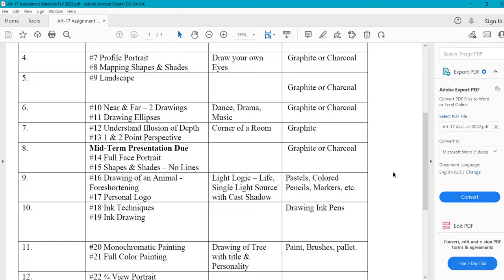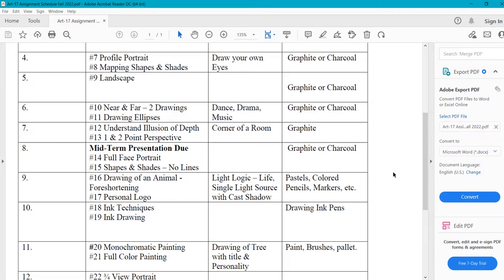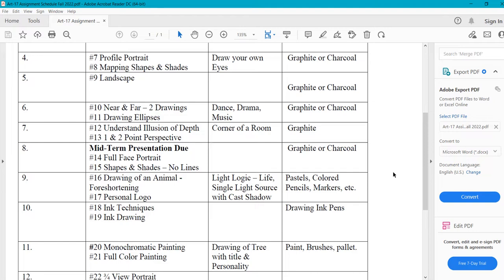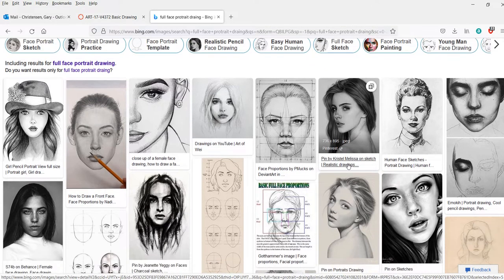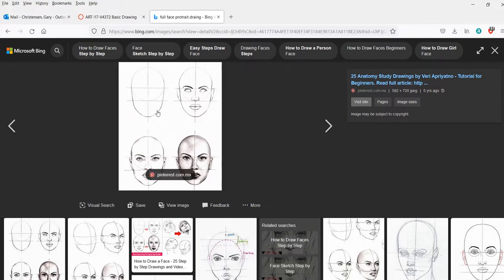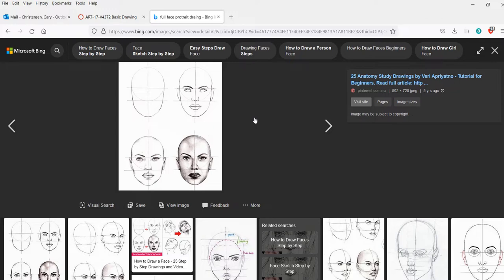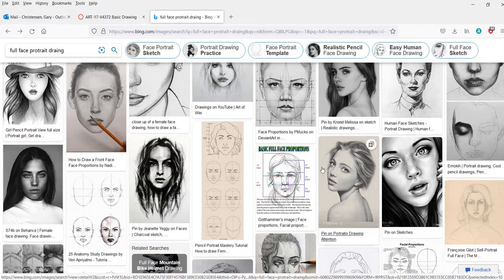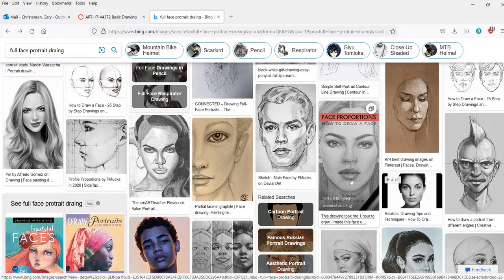Art 17 Week 8 Assignment #14 & Midterm Presentation